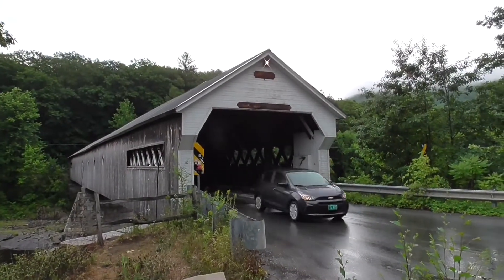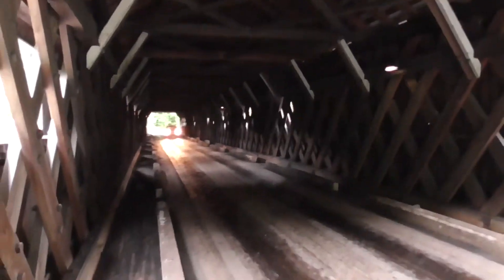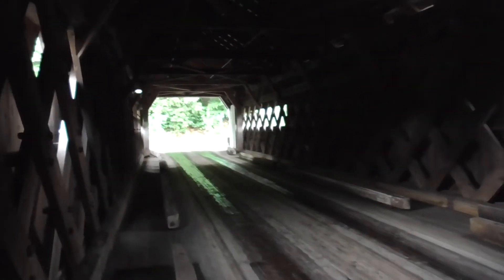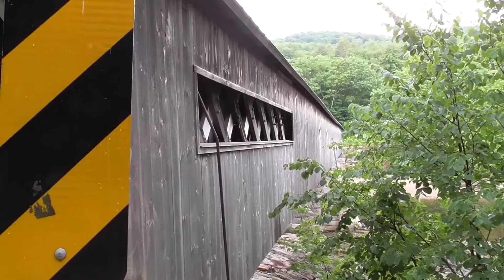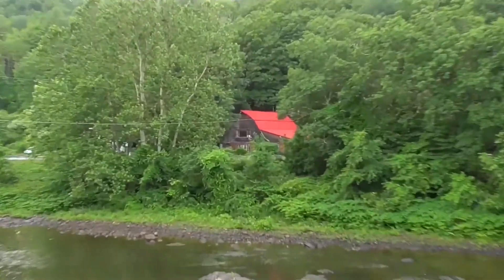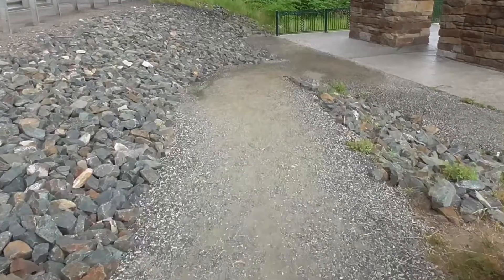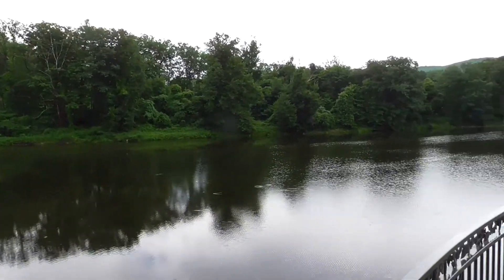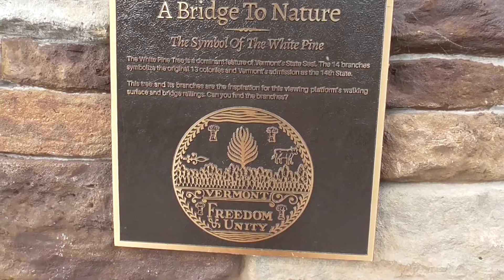June 29, 2020